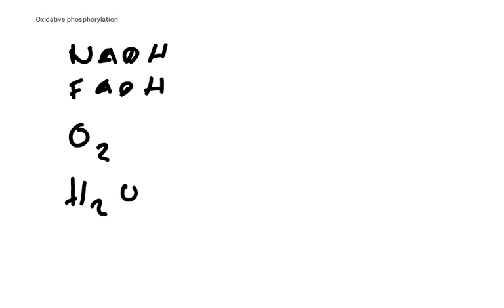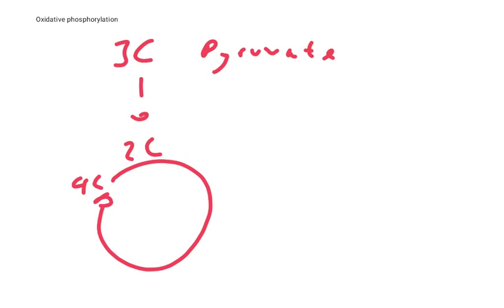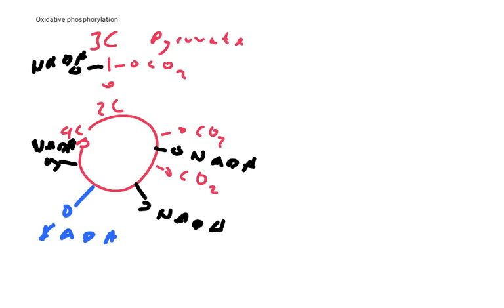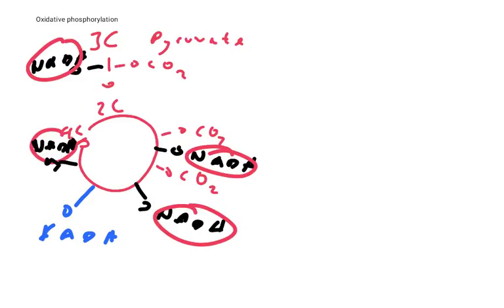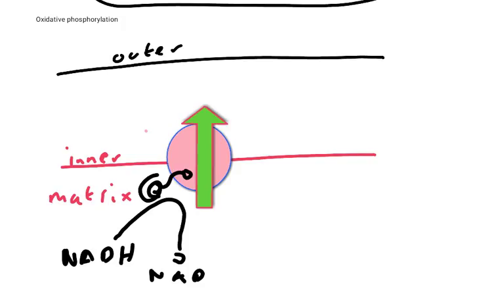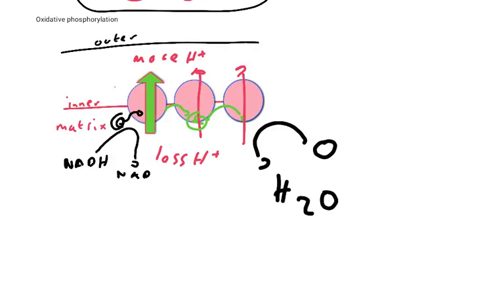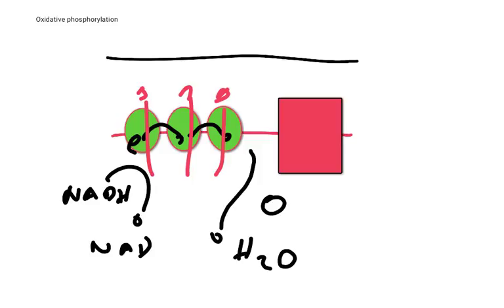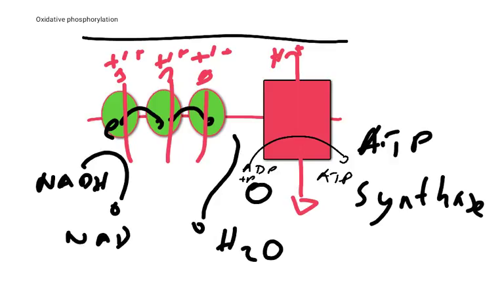Oxidative phosphorylation BY4 WJEC A-level Biology (2017 papers guide on my website)